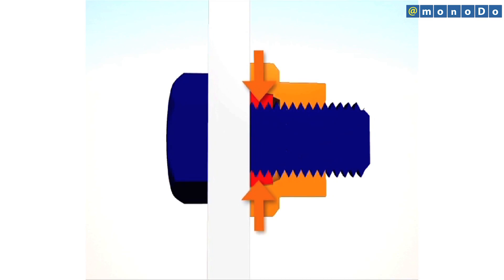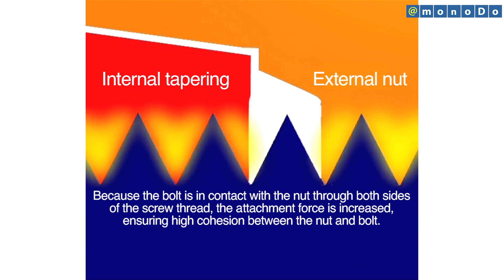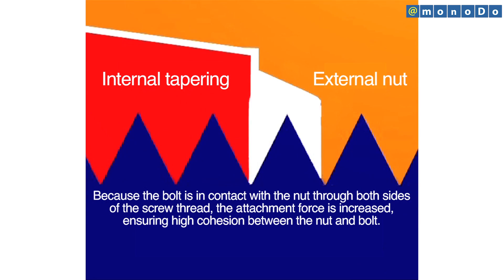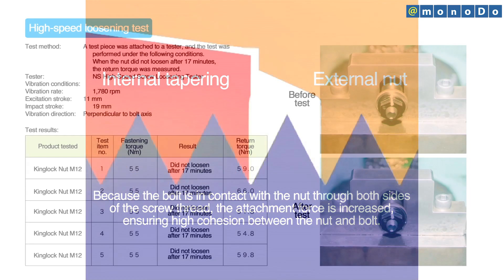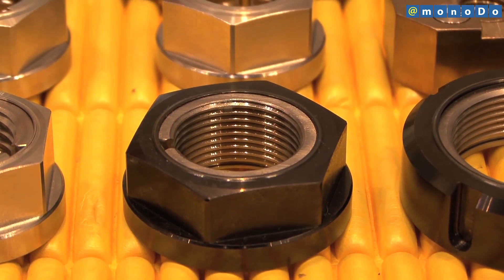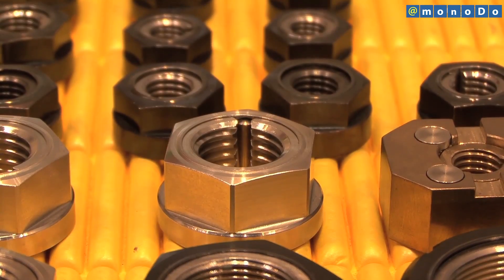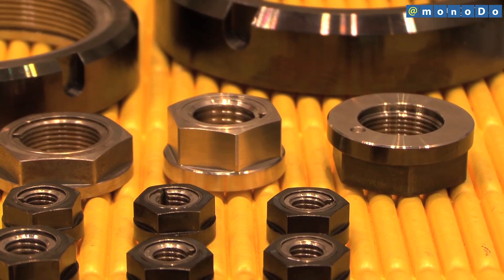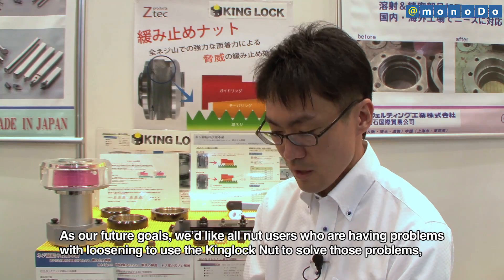Self-tightening nut that provides tight fastening with the aid of a unique screw thread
IZUSHI&CO., LTD
King Lock Nut